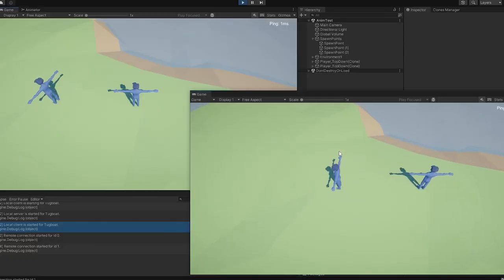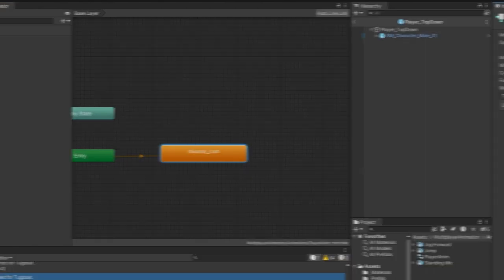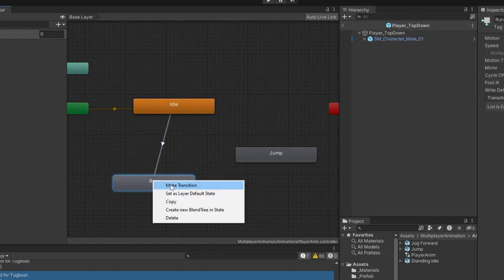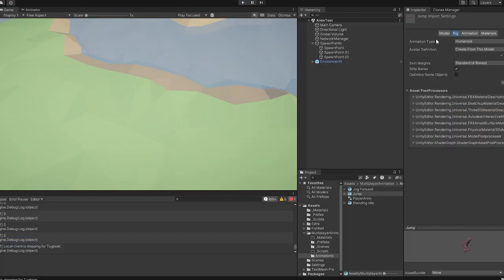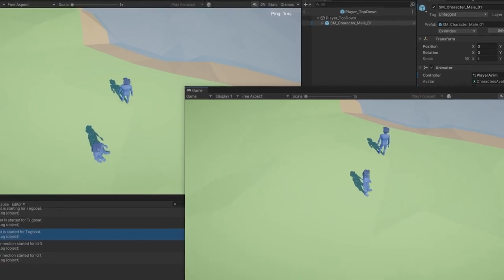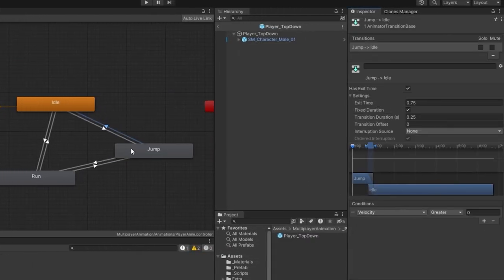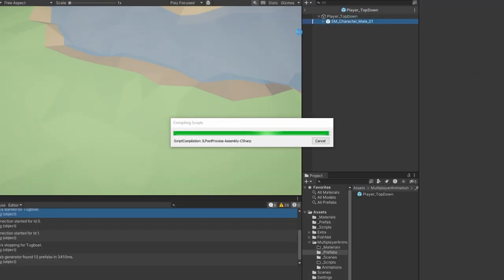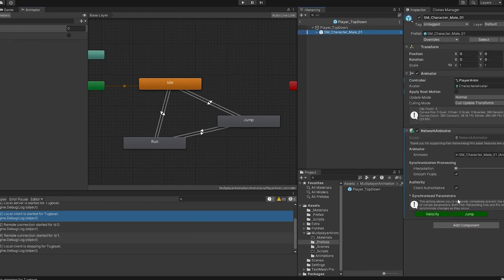Step-by-Step Guide: Animations in Multiplayer using FishNet in Unity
In today's video, we're diving into the world of animations in multiplayer games using FishNet in Unity. This step-by-step guide is designed to be quick, simple, and easy to follow, perfect for both beginners and experienced developers alike.

In this tutorial, we'll cover everything you need to know about implementing animations in a multiplayer setting. We'll start with the basics of FishNet, a powerful networking library for Unity, and then move on to how you can use it to create smooth and responsive animations for your multiplayer games.

Whether you're working on your first multiplayer game or you're an experienced developer looking to improve your animation skills, this video is for you. We've made sure to break down each step into easy-to-understand segments, so you can follow along at your own pace.

We're always looking to improve our content, so let us know what you'd like to see in future tutorials. Happy coding!

Timestamps:
0:00 Intro
0:47 Making the animator controller
2:15 Setting running in script
3:03 Networking the animation
3:52 Jumping
6:41 Outro